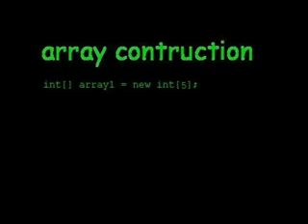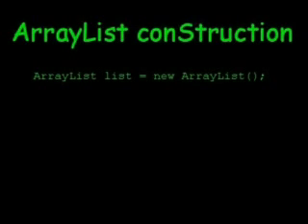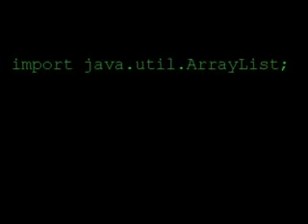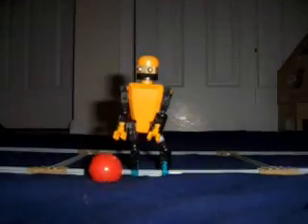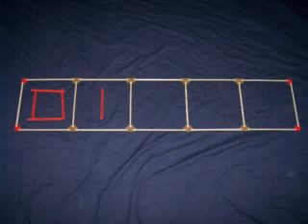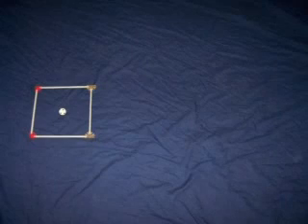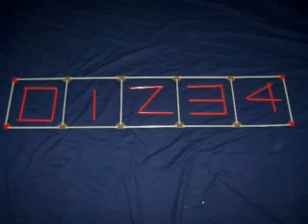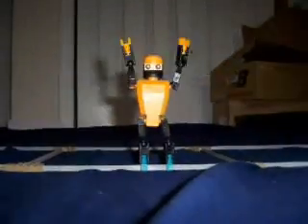polymorphism and inheritance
AP compsci project that was really bad and confusing fail slide